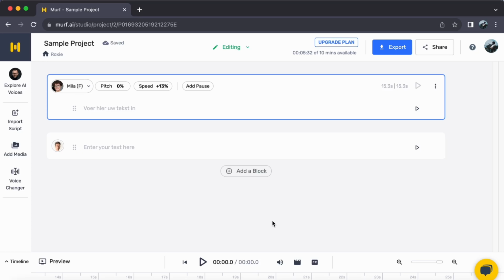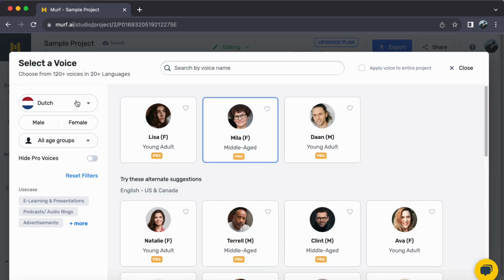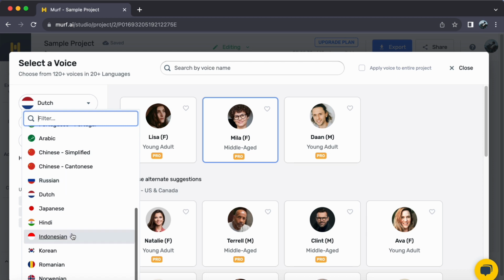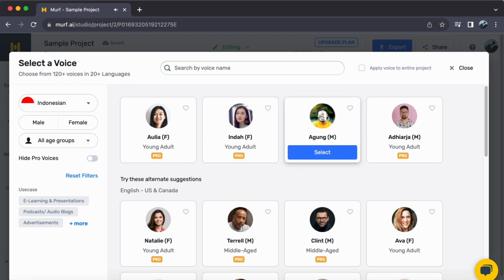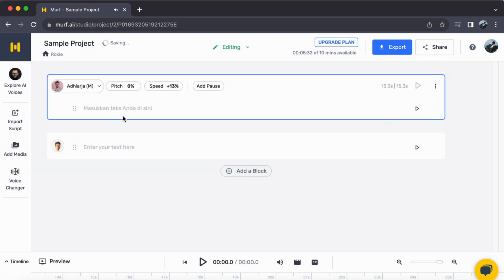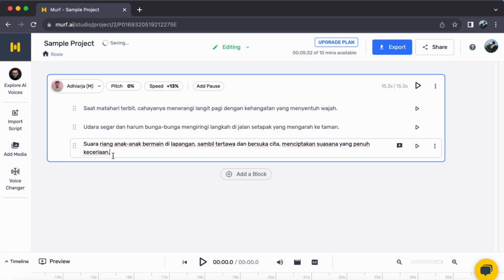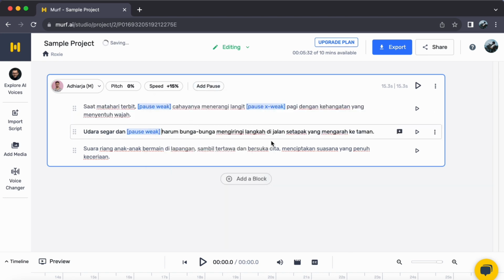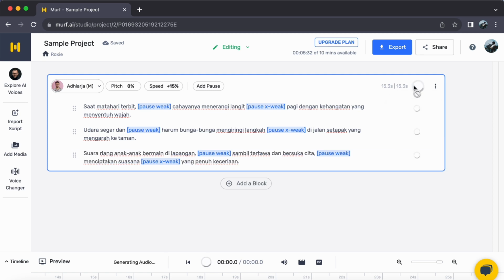How to Text to Speech in Indonesian in Murf AI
In this video, I'll show you How to Text to Speech in Indonesian in Murf AI

In this video, I'll show you How to Text to Speech in Indonesian in Murf AI. In this guide, we'll walk you through the process of transforming written Indonesian text into natural-sounding spoken language using our cutting-edge technology.

Whether you're a content creator, language enthusiast, or simply curious about AI-driven speech synthesis, this tutorial is tailored for you. We'll take you step-by-step, from entering your text and selecting the perfect voice to adjusting speech speed and generating the final audio output.

Murf AI's user-friendly platform ensures a seamless experience, and our Indonesian TTS models ensure accurate pronunciation and authentic intonation. From enhancing videos and podcasts to aiding language studies, our tool offers endless creative possibilities.

Join us on this journey to unlock the potential of Text to Speech in Indonesian with Murf AI. Don't miss the opportunity to create captivating auditory content that resonates with your audience. Click the play button and step into the future of speech synthesis today!